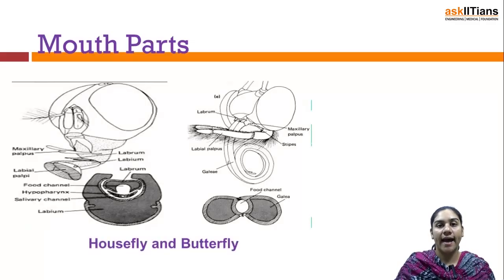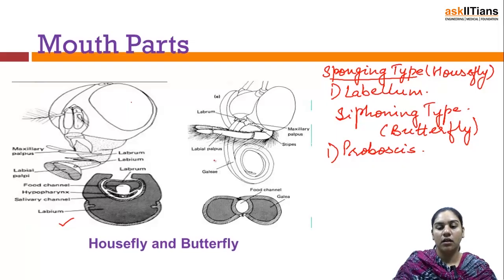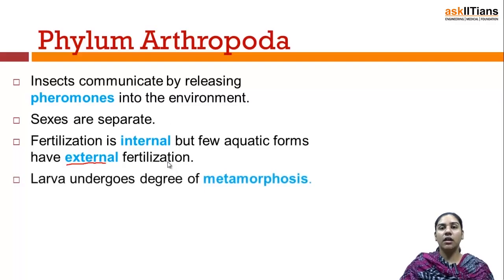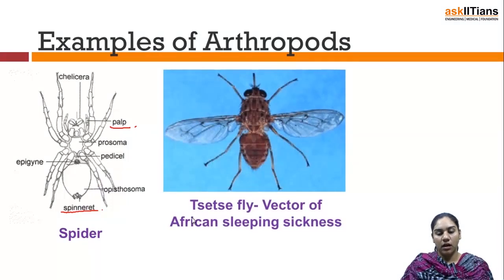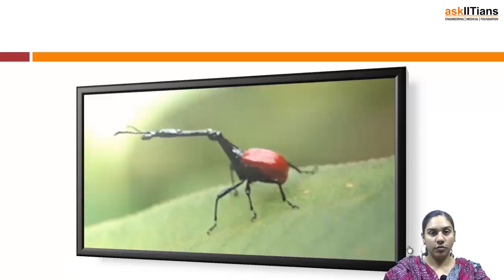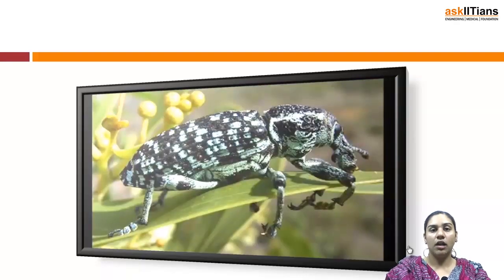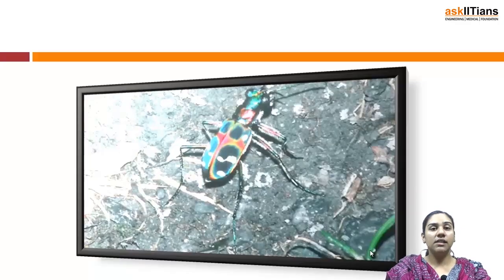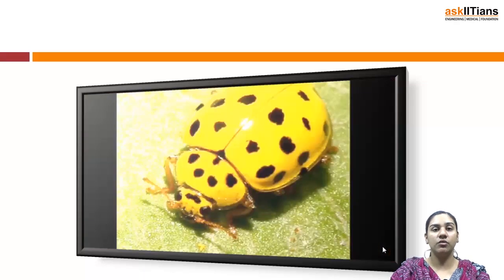Phylum Annelida 2 | Lecture-13 |Animal Kingdom | Biology |Grade- 11 | JEE | NEET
Rahema Javeed mam has explained Animal Kingdom | Phylum Arthropoda 2